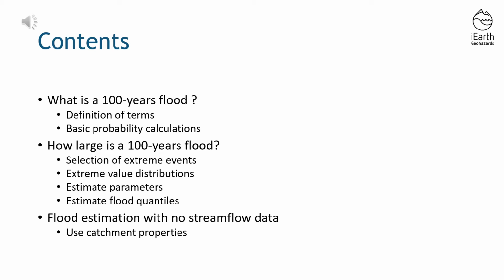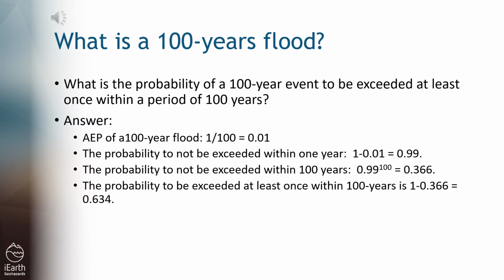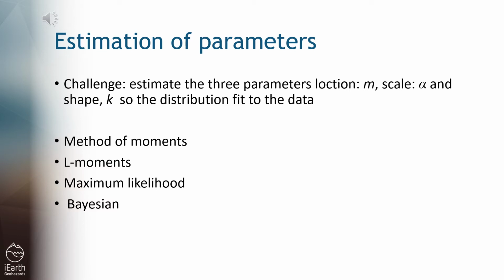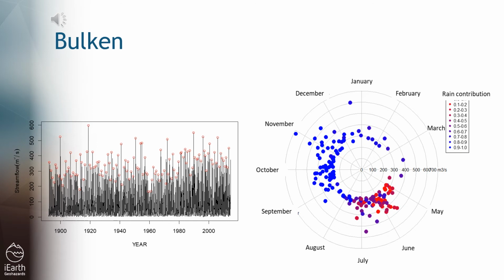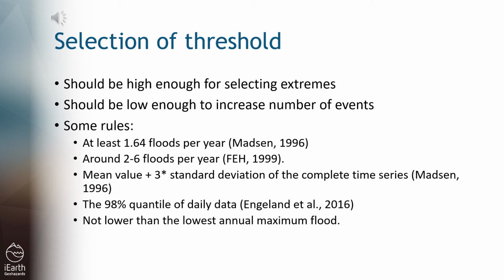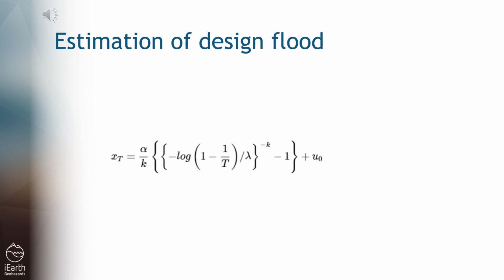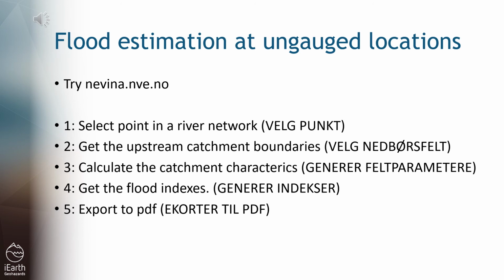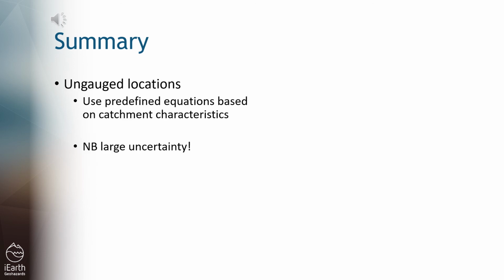flood frequency analysis